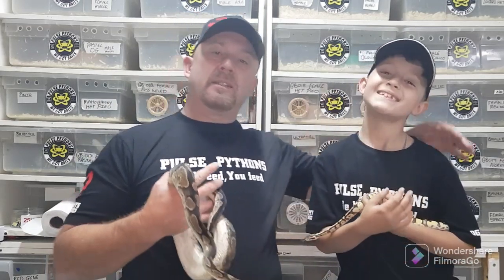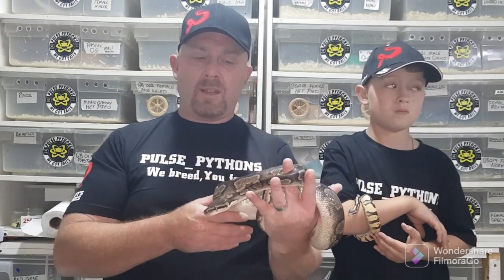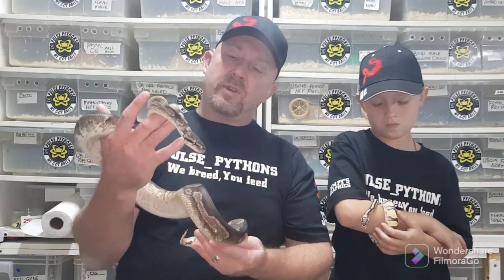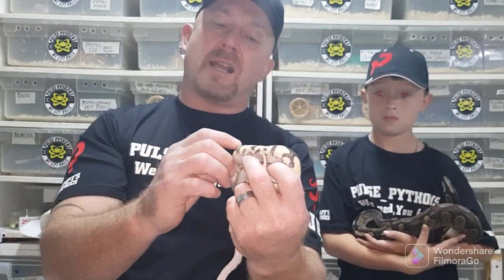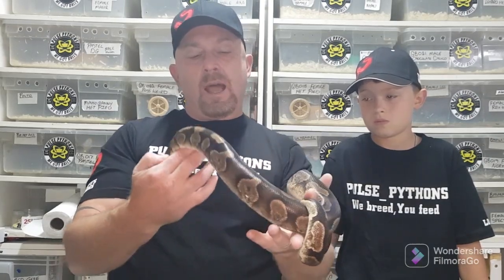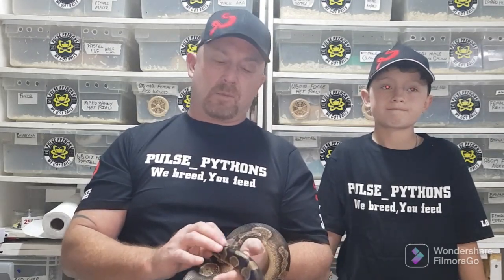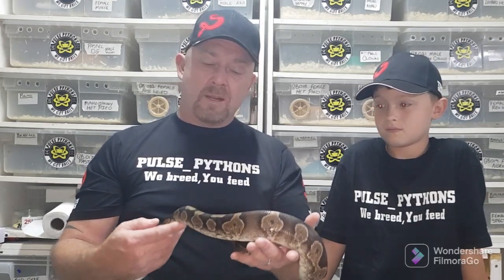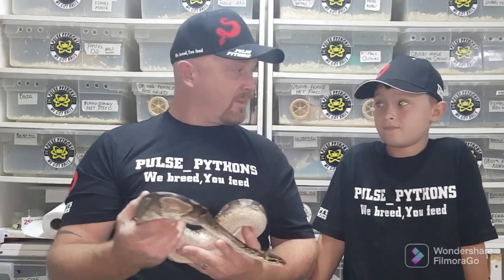Chocolate Ball Python - Why Not